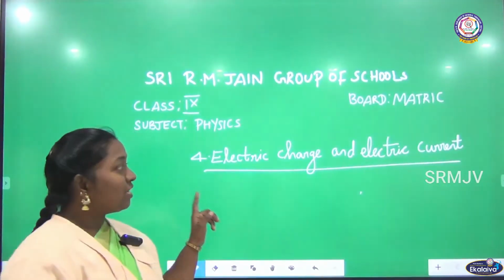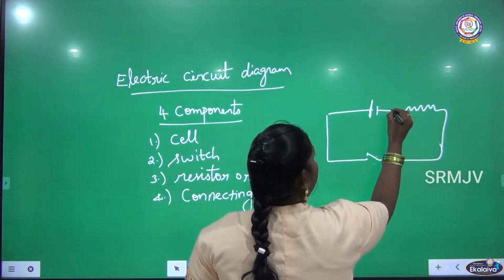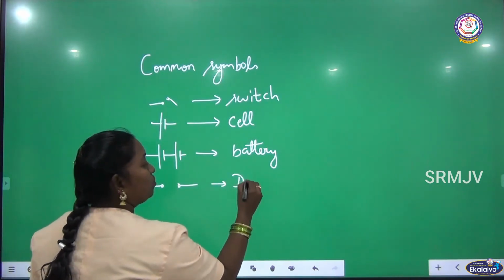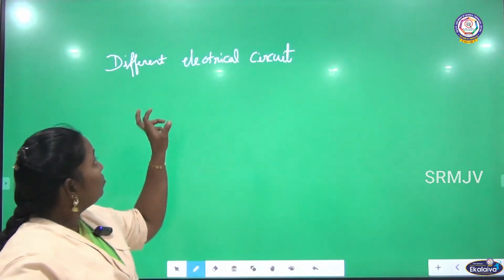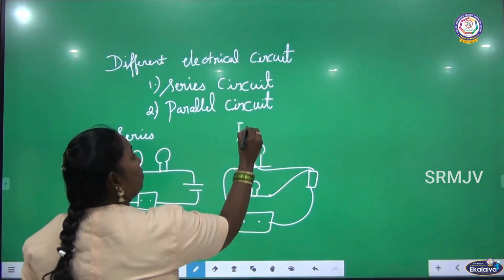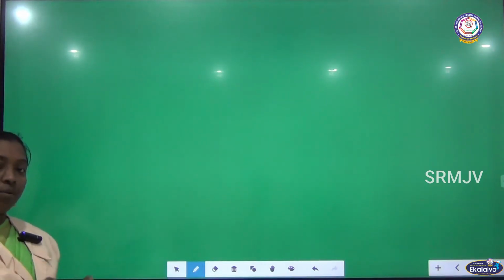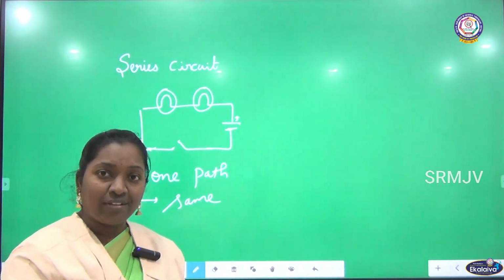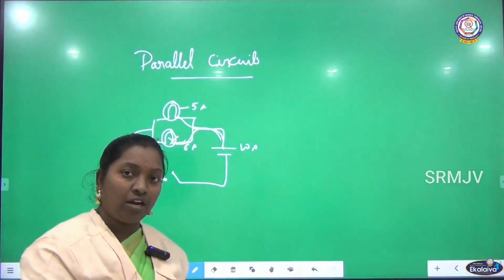Class - IX - Physics - Electric circuit diagram